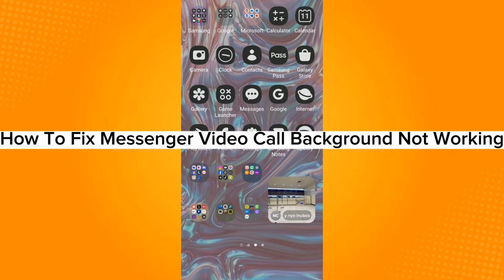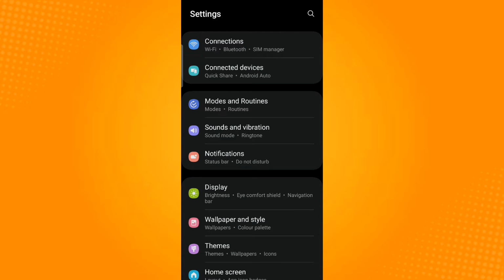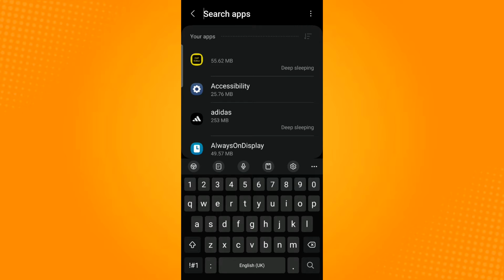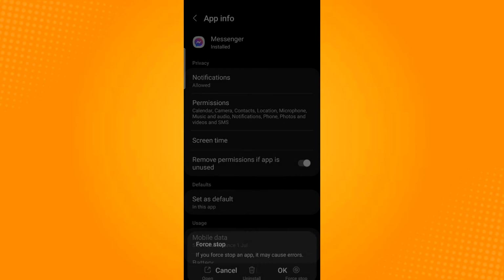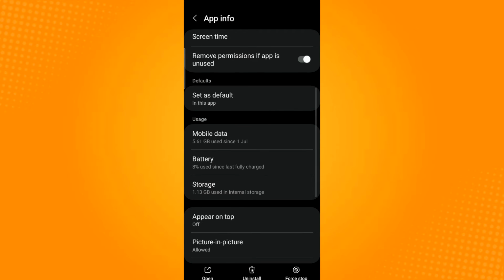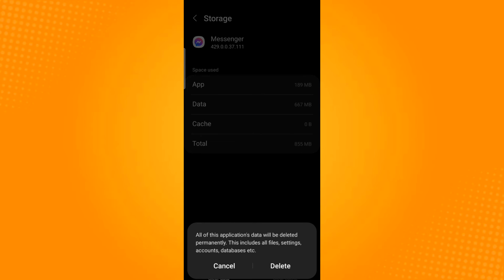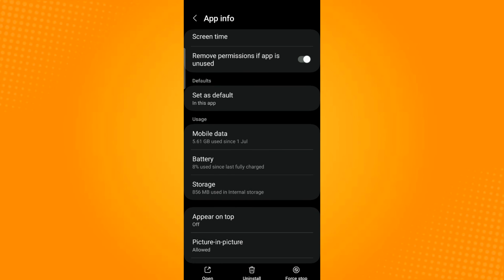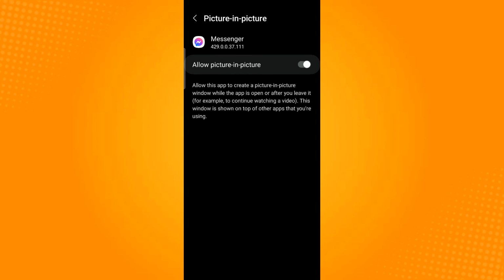How To Fix Messenger Video Call Background Not Working !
Learn‎‎‏‏‎ ‎How To Fix Messenger Video Call Background Not Working

In this video I will show you‏‏‎ ‎how to fix messenger video call background not working